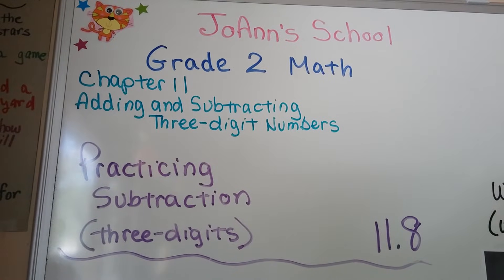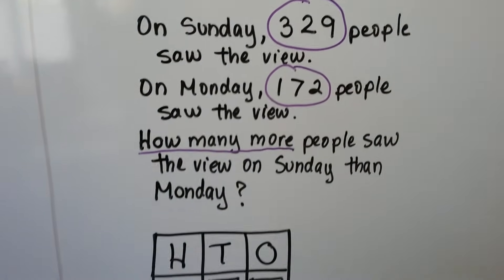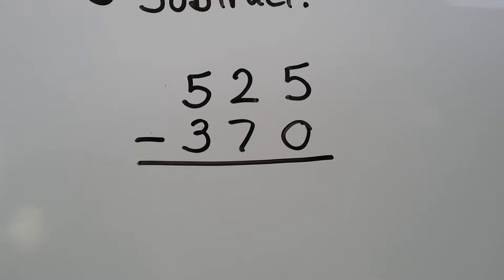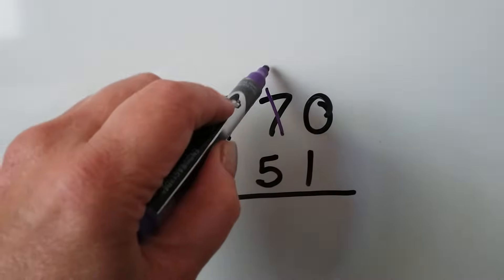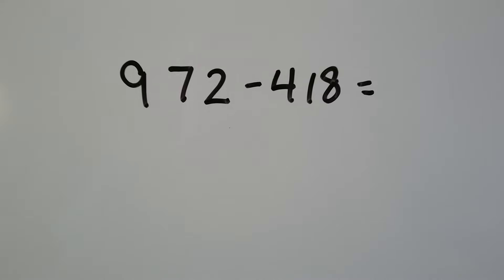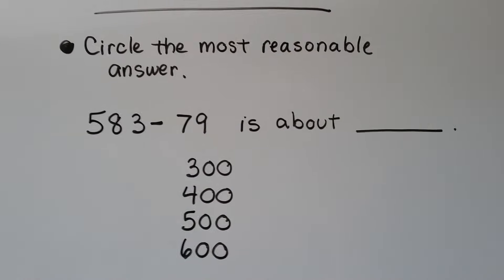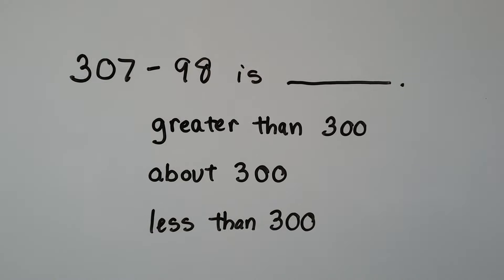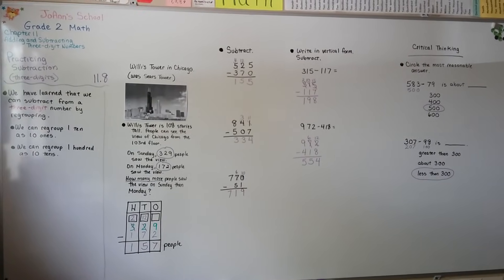Grade 2 Math 11.8, Practicing Subtraction (three-digits)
How to subtract by regrouping for three-digit problems. Regrouping a ten as 10 ones, or regrouping one-hundred as 10 tens. A critical thinking problem is included that involves estimating a difference. Page 331 in the Silver Burdett Grade 2 textbook.